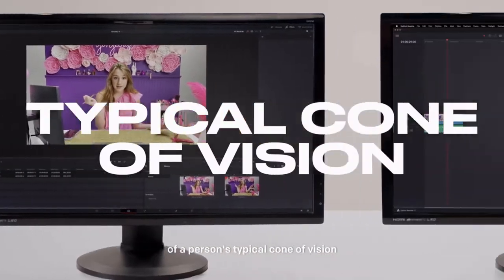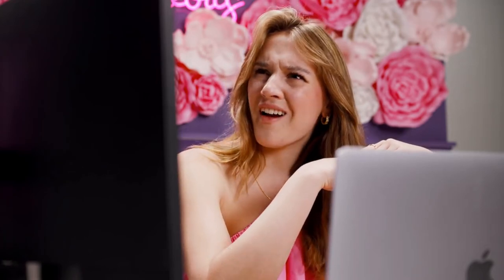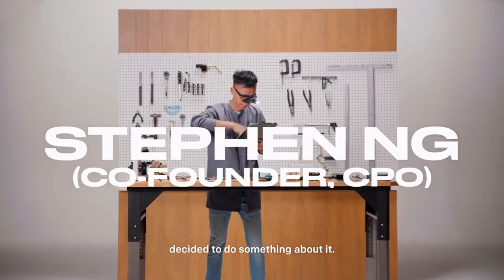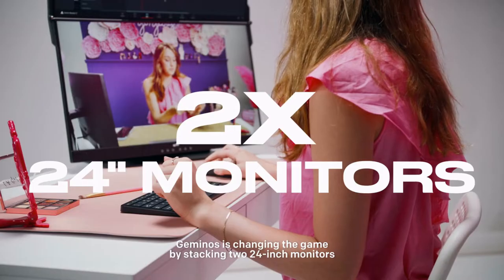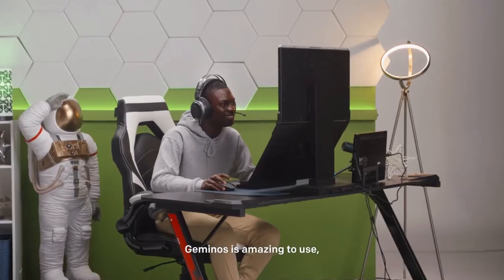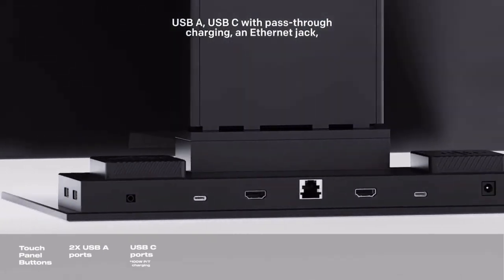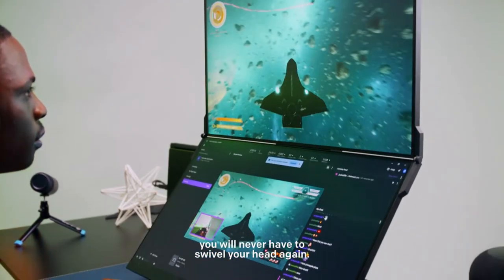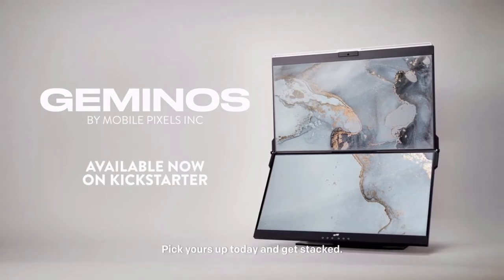GEMINOS : STACKED SCREENS FOR ENHANCED PRODUCTIVITY | Kickstarter | Gizmo-Hub.com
Meet our fifth creation, Geminos, an infinitely adjustable stacked dual-screen desktop monitor.